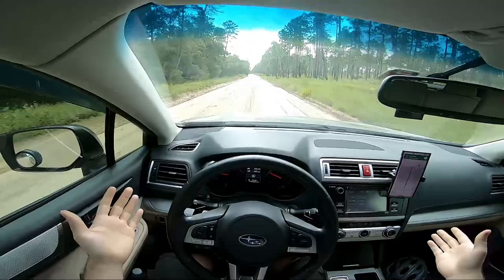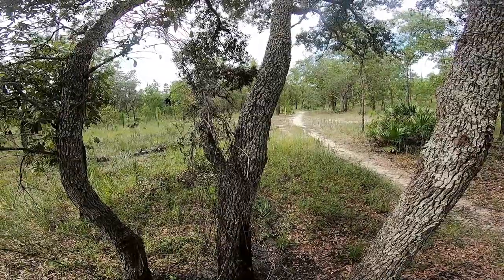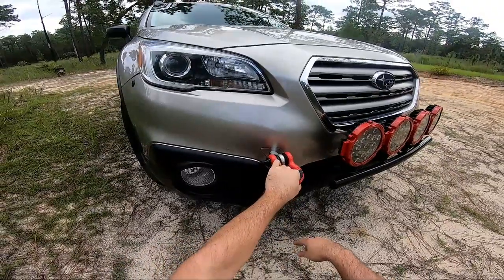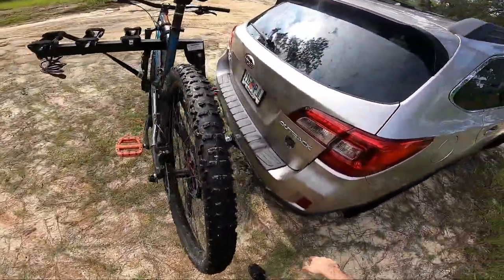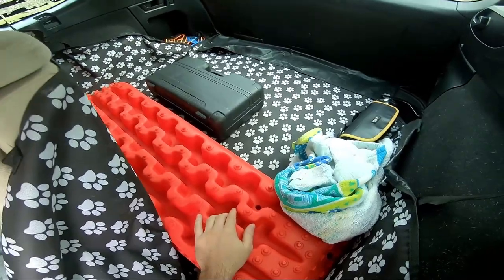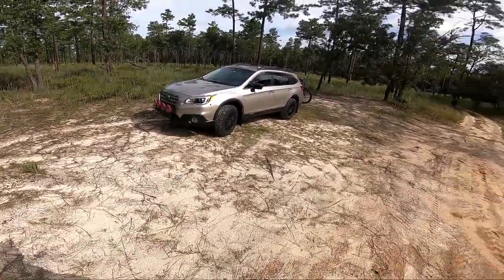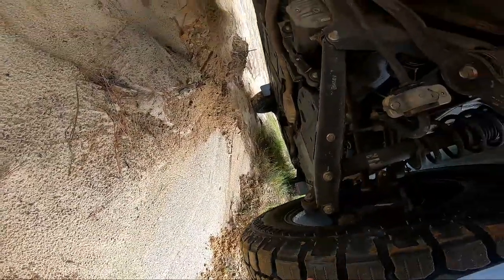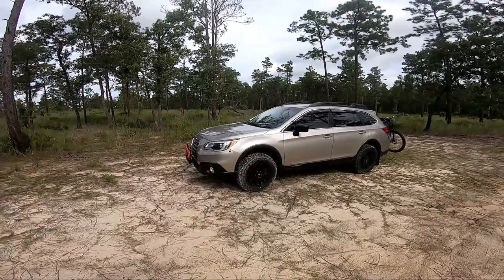Subaru Outback Offroad Build Breakdown!!! Rumble!!!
Song: Sacrament
Singer/Artist: Hooper & Coopex